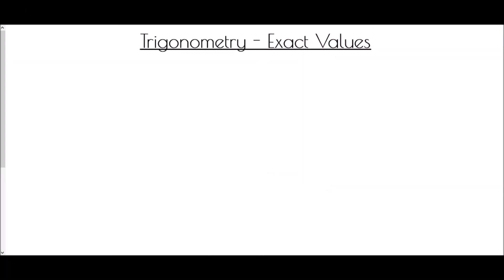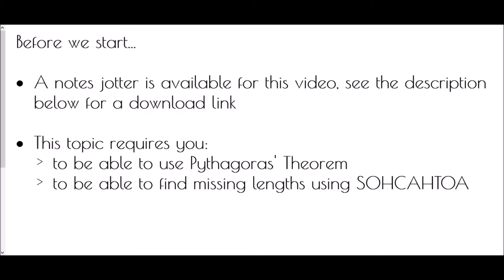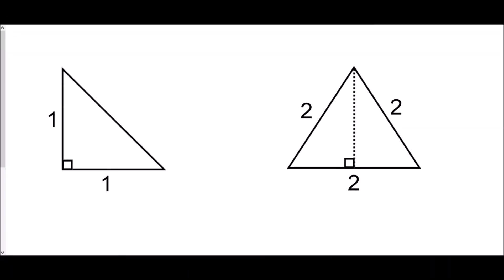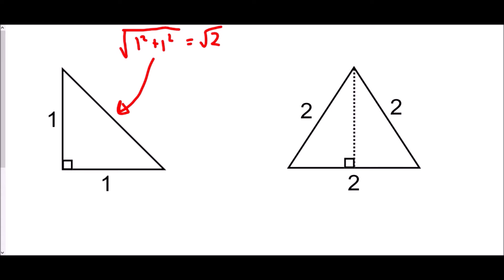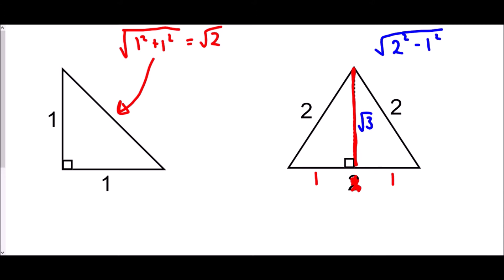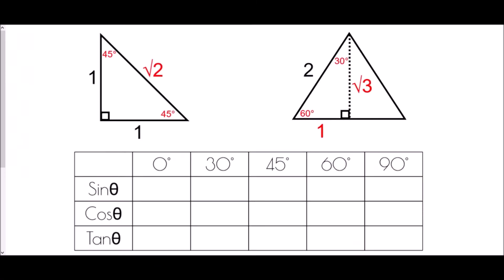Trigonometry Exact Values - Mr Morley Maths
A "how-to" guide to finding, remembering and using exact values of Trig functions

A worksheet/notes jotter is available to accompany this video by clicking on the